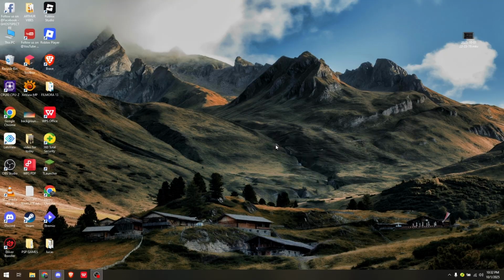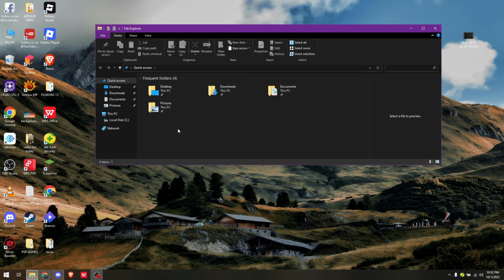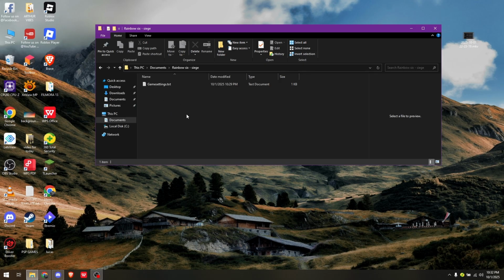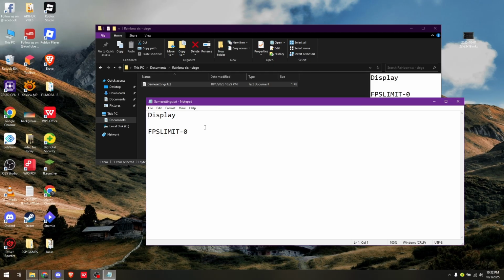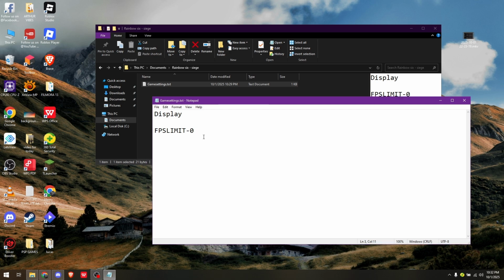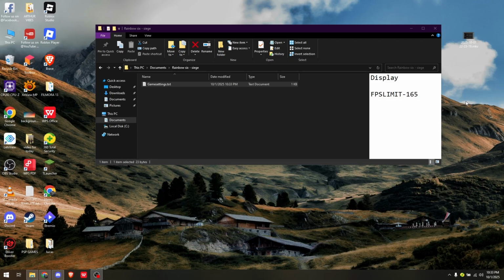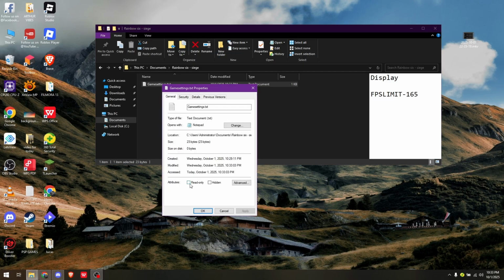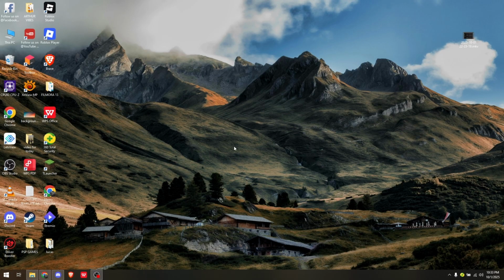HOW TO FIX RAINBOW SIX SIEGE CRASHING IN 2026! (FULL GUIDE)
In this video, I am going to show you how to fix Rainbow Six Siege crashing. I will guide you through different solutions to repair Rainbow Six Siege crash issues. This will help you run Rainbow Six Siege smoothly without crashing problems.